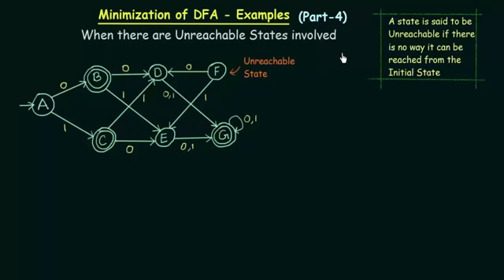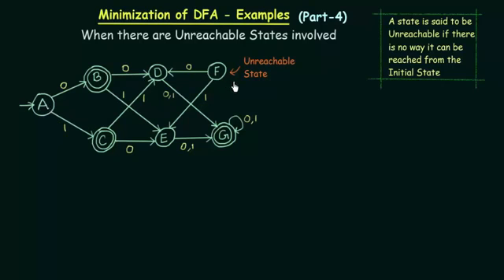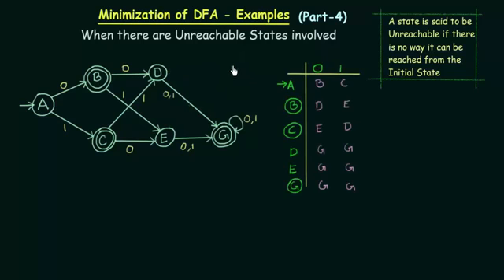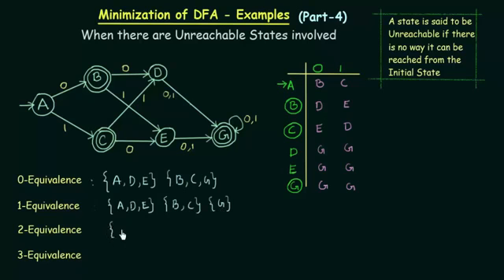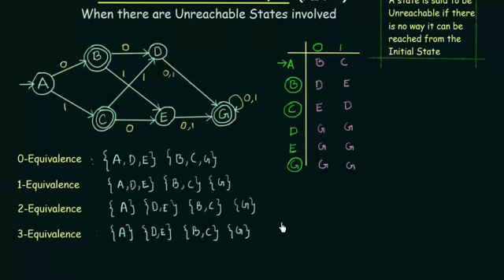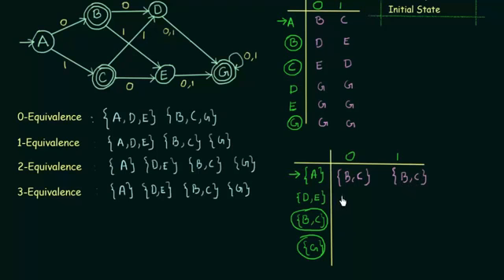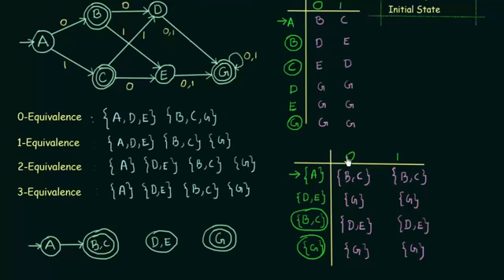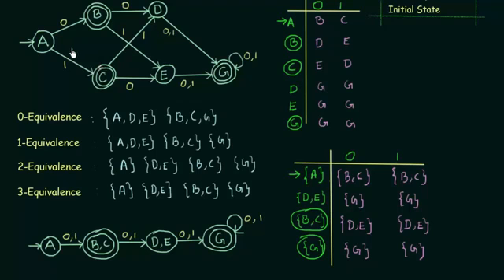24Minimization of DFA With Unreachable States kYMqDgB2GbU